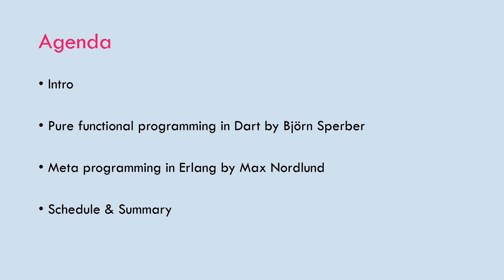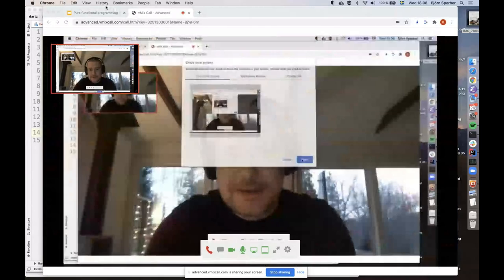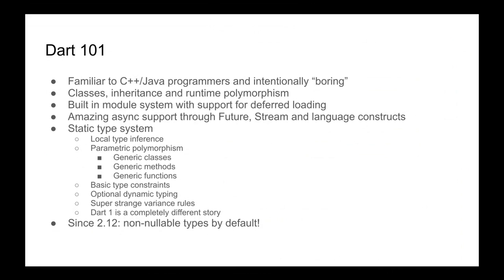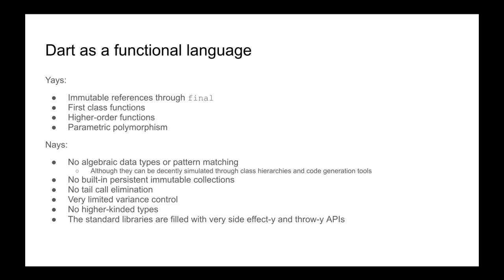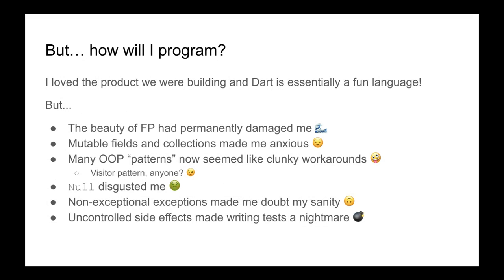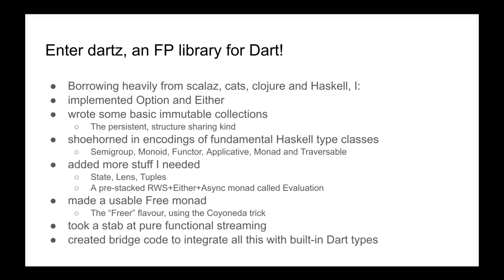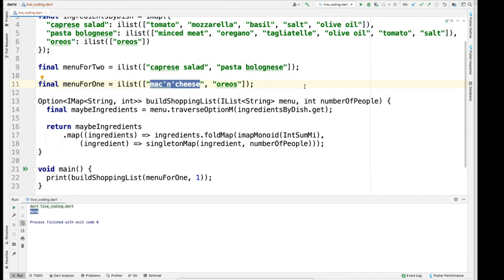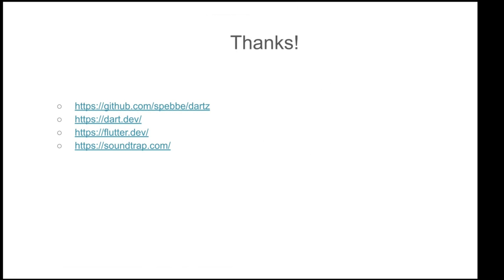Pure functional programming in Dart by Björn Sperber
Björn will introduce Dart 101:
- Classes, inheritance and runtime polymorphism
- Built in module system with support for deferred loading
- Amazing async support through Future, Stream and language constructs
- Static type system
- Coming soon: non-nullable types by default!

If you want to get featured on the channel and have something to present, please head over to MeetUp and contact the organizers

The chapters:
00:00 Intro by Magnus
01:14 Welcome Björn Sperber
02:01 Introduction of Björn Sperber and how he came into FP
05:55 What is Dart?
08:00 Dart 101
12:23 Dart as a functional language
15:30 But… how will I program?
18:47 Enter dartz, an FP library for Dart!
22:29 Persistent collections
24:48 Live coding – let’s make a menu
27:21 Live coding – make the shopping list
37:41 Thanks and some liknks
38:15 Q & A